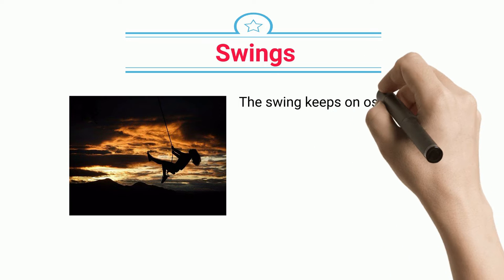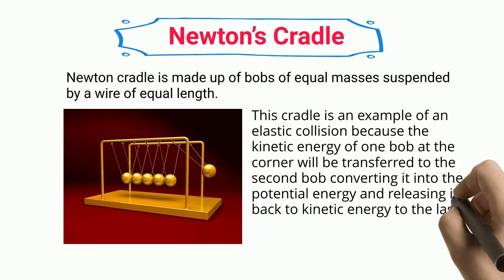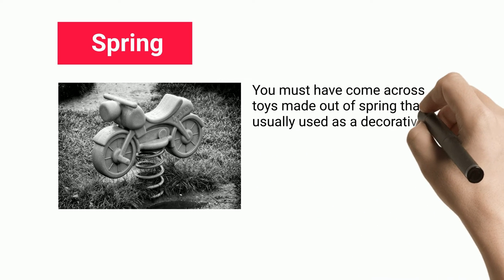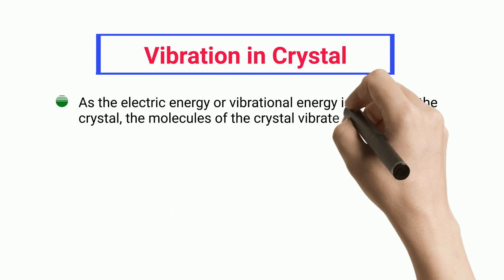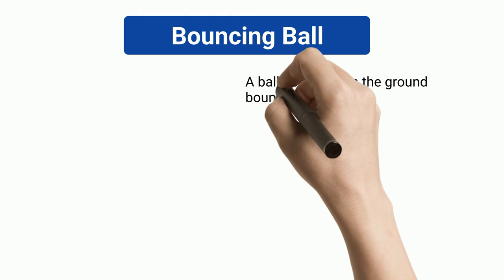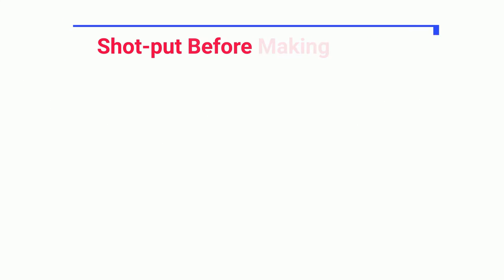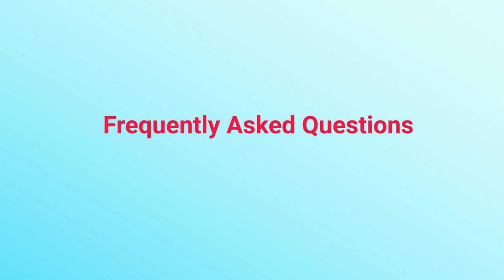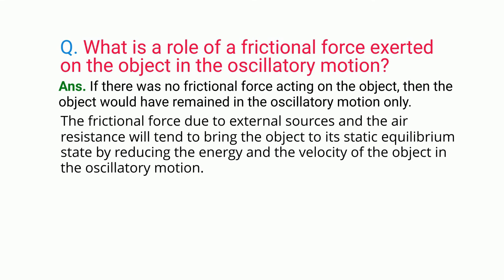19 Oscillatory Motion Examples: Detailed Explanations